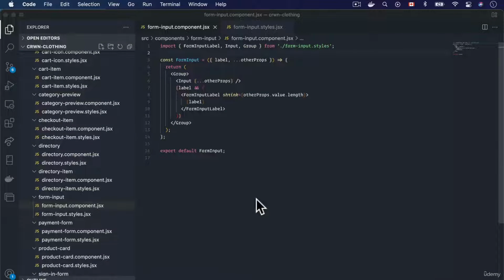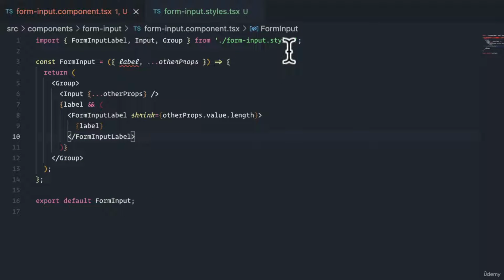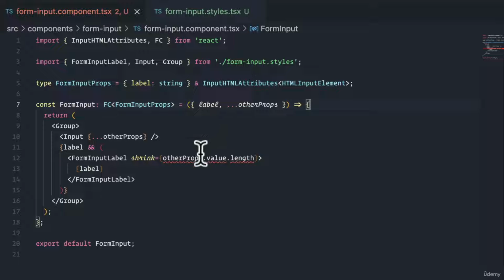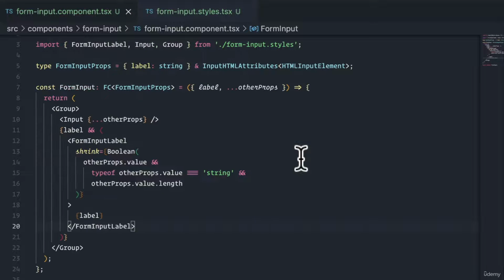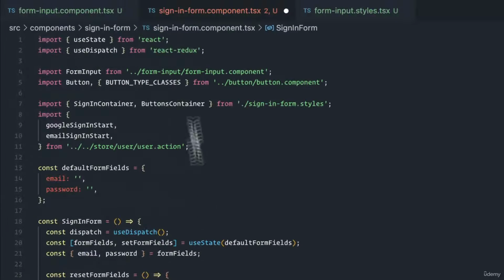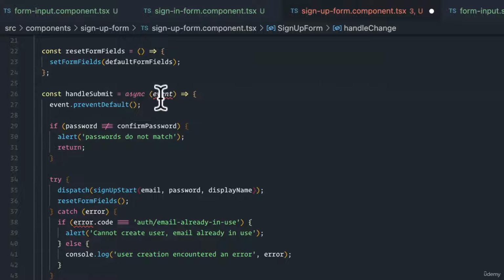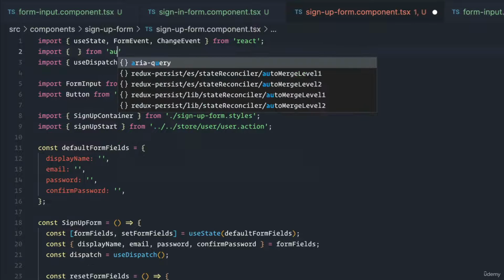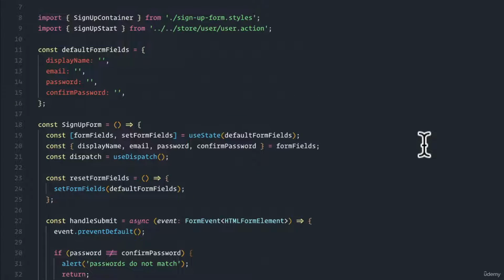217 Typing Input & Form Components